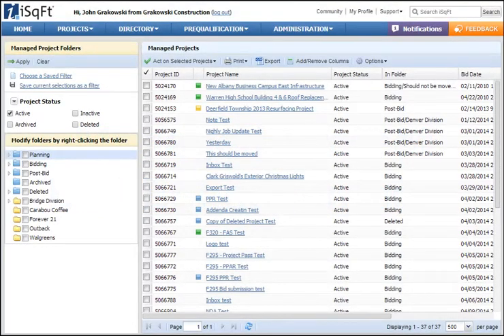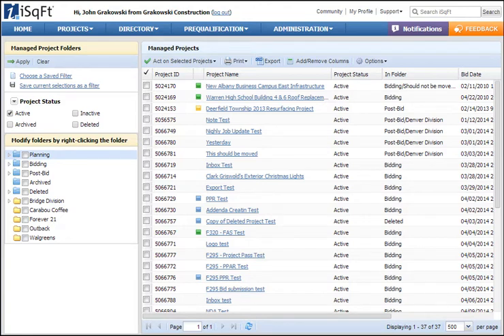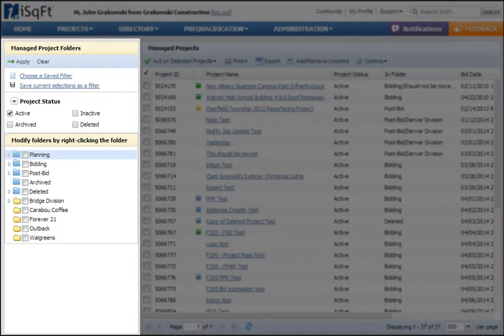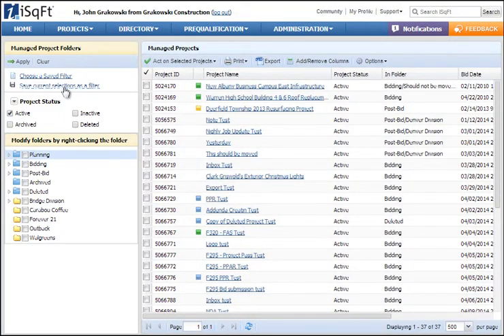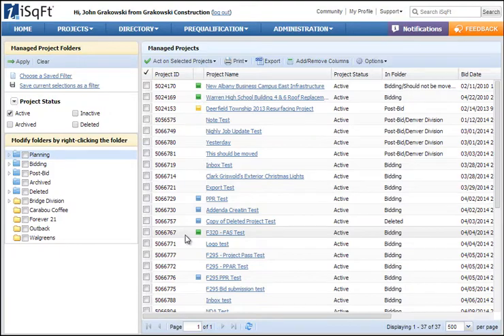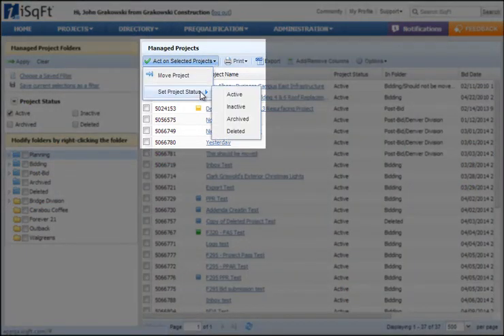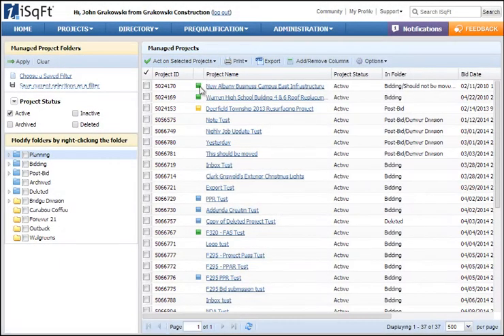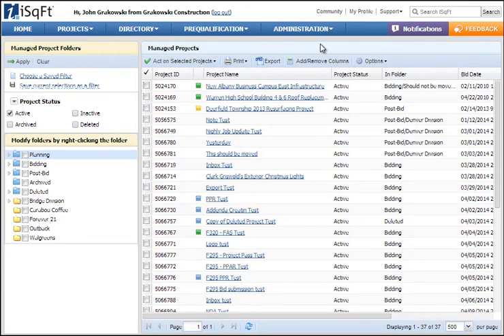iSqFt Video Series - Managed Projects List Enhancements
Managing your projects just got easier. Now you can create folders, letting you group projects any way you want.